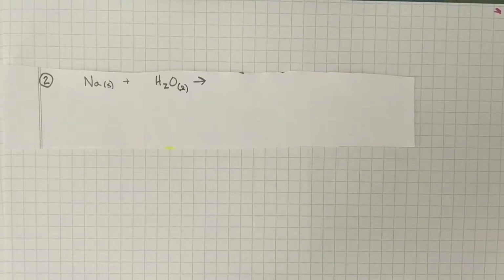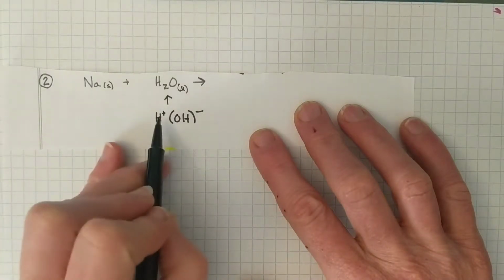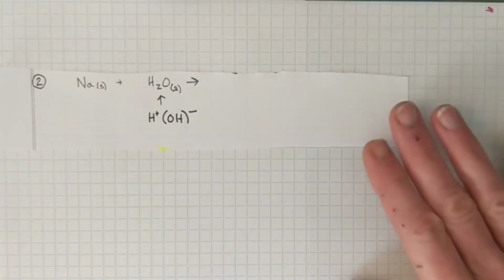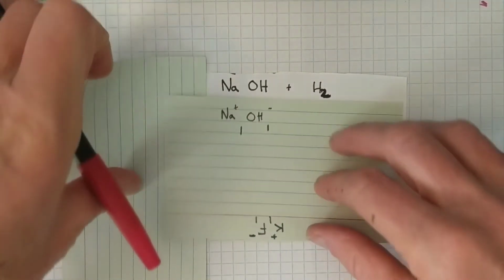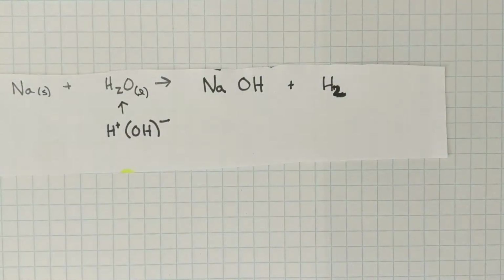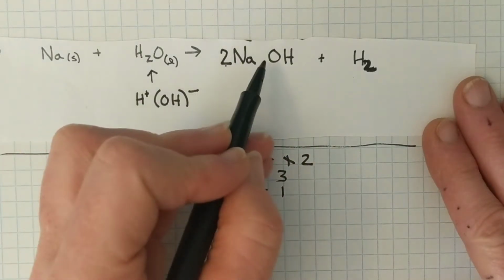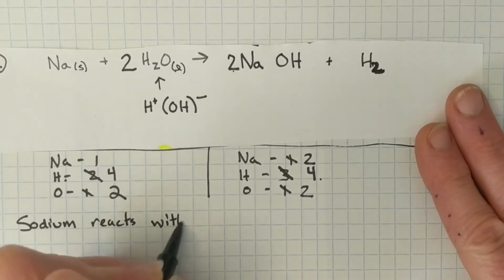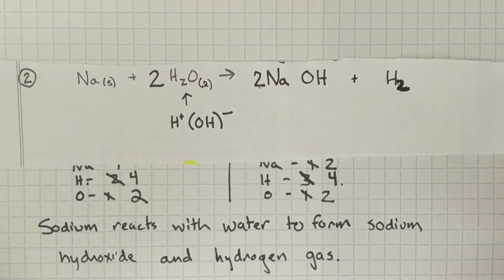Predicting Single Replacement Part 2